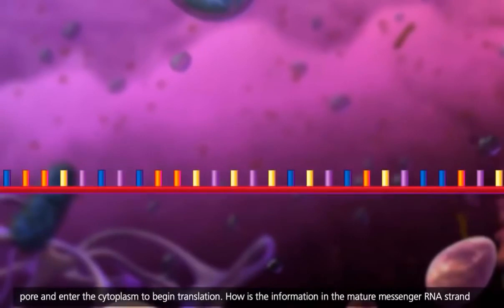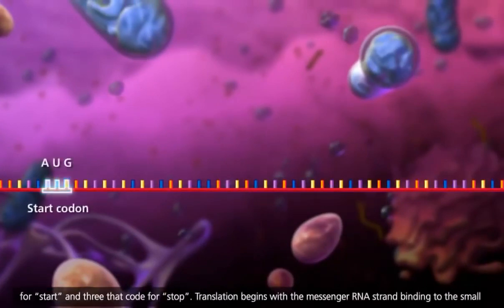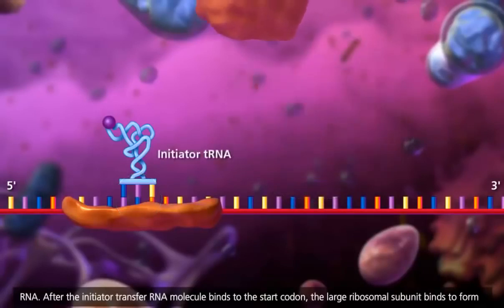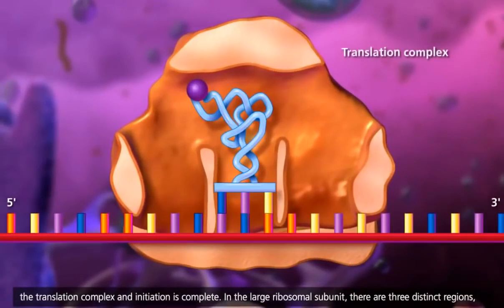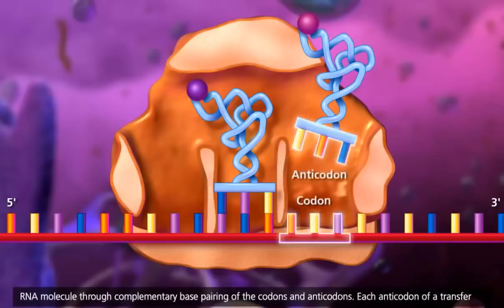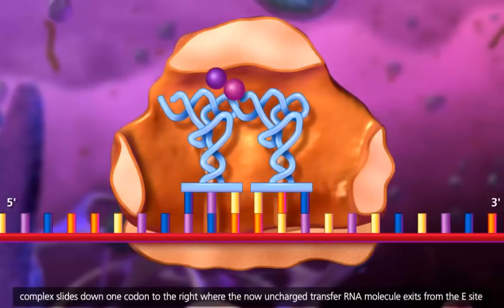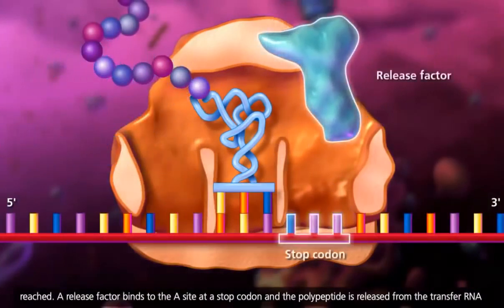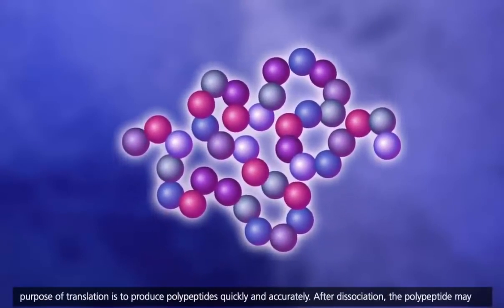زیندەوەر، کریارا کۆپیکرن و وەرگێڕانا RNA